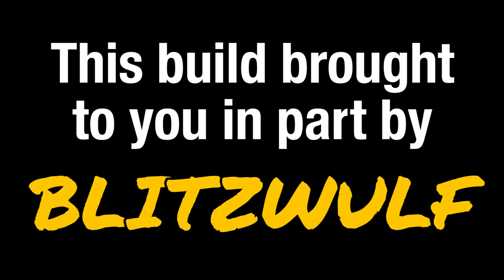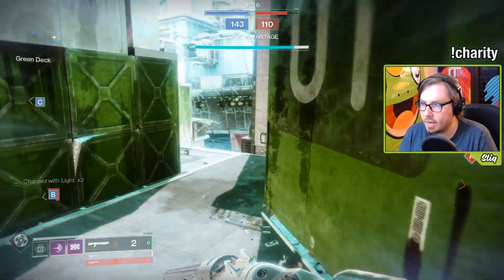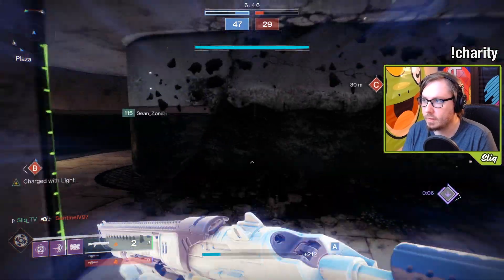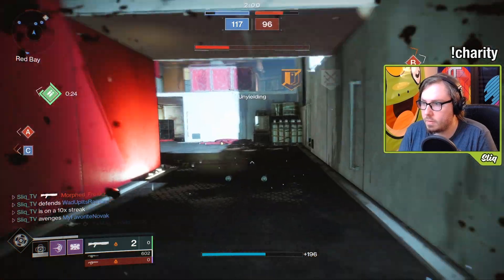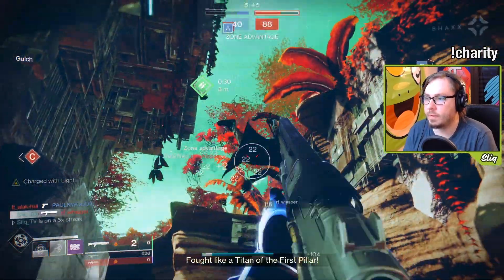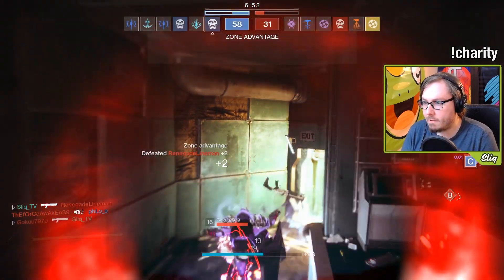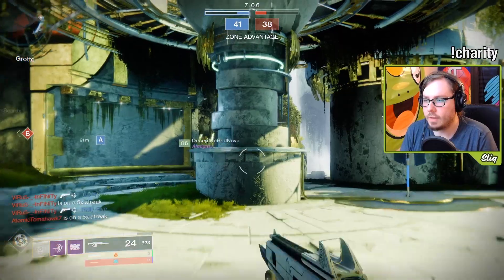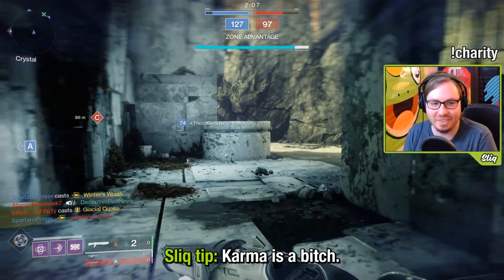INFINITE Shield Bash: Abyssal Bash Build || Destiny 2 Beyond Light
These clips were pulled from my stream, come stop by and say hi

Stream Schedule:

Tues & Thurs // 8pm - 10pm EST
Sat // 3pm - 6pm EST

The Abyssal Bash Build

Monte Carlo
Seventh Seraph CQC-12
Temptation Hook
Mk. 44 Stand Asides
Code of the Aggressor

Mods:
Abyssal Charge
Stacks on Stacks
High-Energy Fire
Radiant Light
Heavy Handed

Shield Bash with Abyssal Charge and Stacks on Stacks gives you 2 charges of Stacks on Stacks. You use these stacks with High-Energy Fire to gain a 20% bonus to weapon damage, losing a stack with each enemy you defeat.

The Mk. 44 Stand Asides give you a 75hp shield, making it easier to land Shield Bash, and when you do, the Stand Asides will also give you back 50% of your melee energy.

The Heavy Handed mod will also refund 50% of your melee energy if you defeat an opponent with a charged melee ability when charged with light. This stacks with the Stand Asides exotic perk, so if you Shield Bash an enemy when charged with light, you get 100% of your melee energy back.

INFINITE SHIELD BASHES BABYYYYYYYYYY

Join my fan clan, Ward of Noon!

Be sure to specify if you are on XBox or PS in order to get the clan tag!